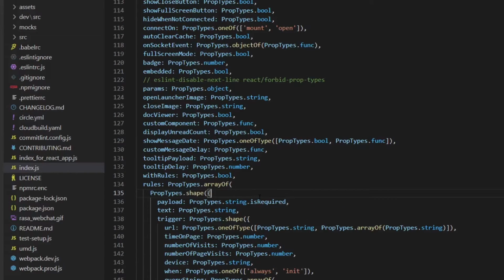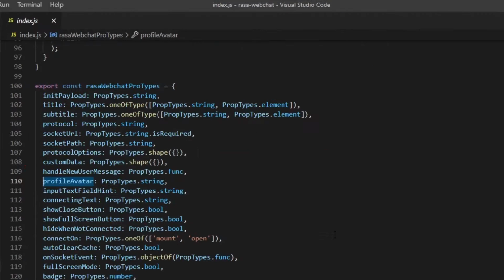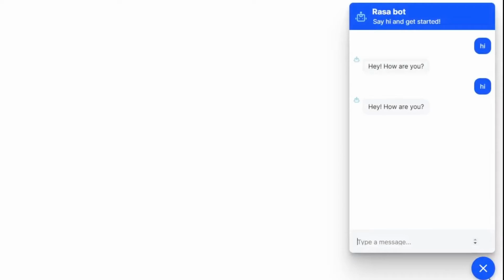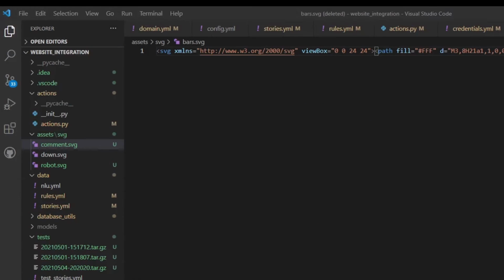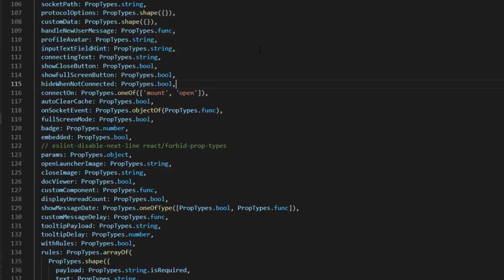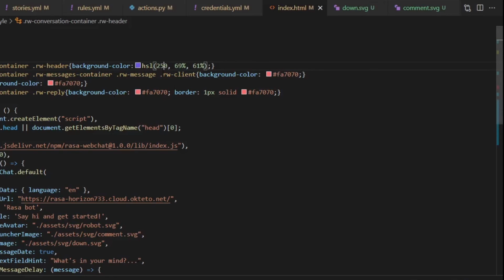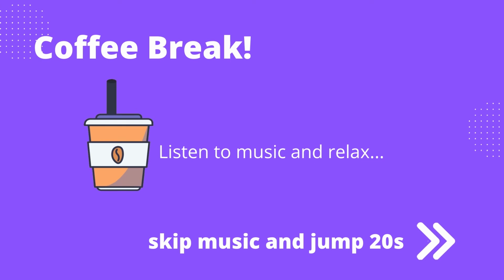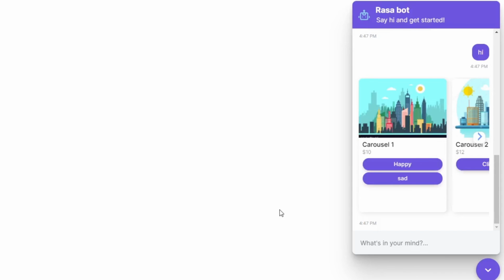Best Ways To Customize Rasa-webchat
Hello, in this video we'll customize the entire Rasa widget to suit our needs. Rasa webchat has been utilized to integrate the Rasa chatbot with the website. While customizing, share your experience down in comment section.

Topics will be covering ✔✔:
✔ Changing profile avatar
✔ Changing the closing button
✔ Changing Open Launcher
✔ Tweaking Message Delay
✔ Changing the Type Hint
✔ Styling the whole widget & much more...

What is Rasa?
Rasa is an open-source machine learning framework for building AI assistants and chatbots. Mostly you don’t need any programming language experience to work in Rasa.

Rasa NLU, Rasa actions multiple things are there which will helps us to build chatbots